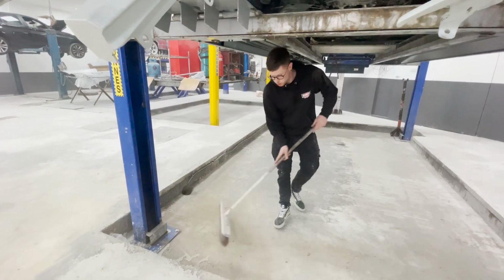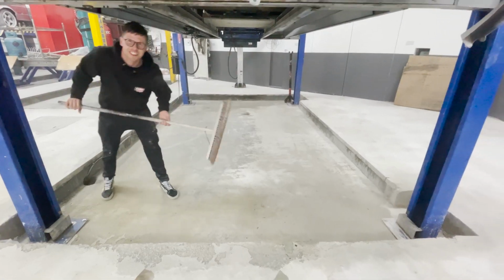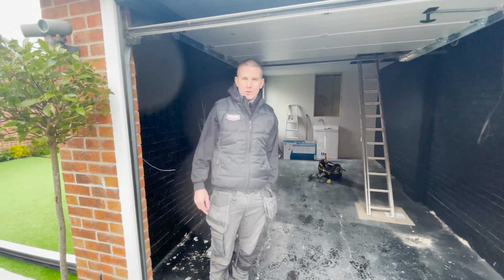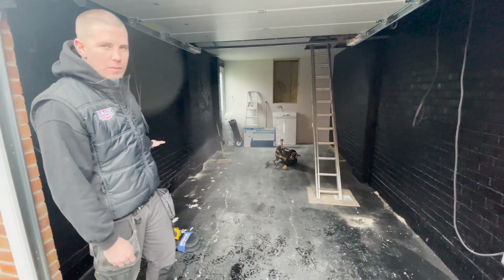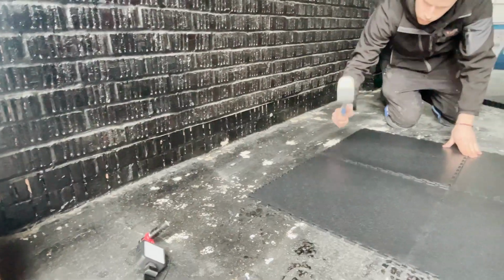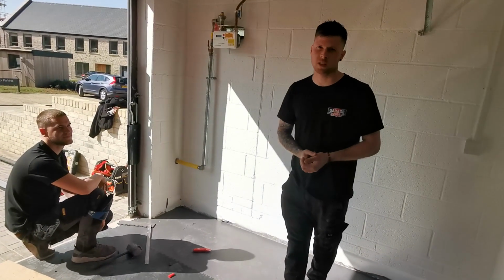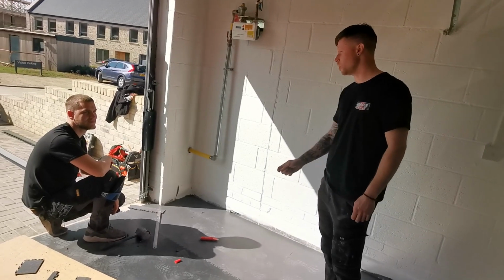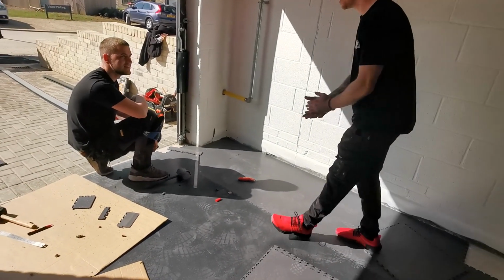Garage Flooring, Supercars & Superyachts - Garage Style Weekly Vlog Episode 08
Welcome to the Garage Style weekly vlog - episode 08

This week we've been crazy with many garage transformations and a massive workshop flooring transformation. And the whole team visited a small event at 'The Studio' featuring some crazy cars.

The UK's Premier Garage Flooring Company
-Garages
-Gyms
-Industrial Applications.

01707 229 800